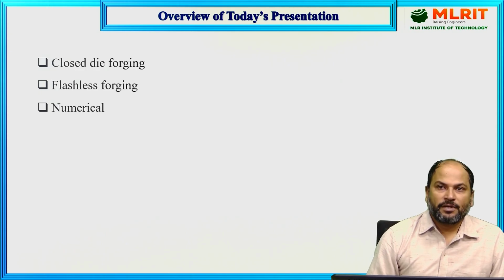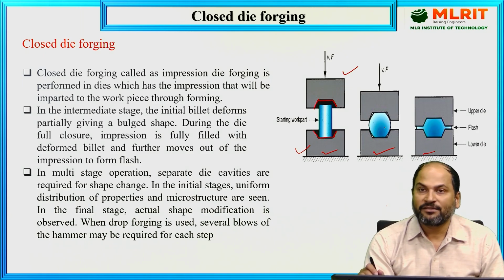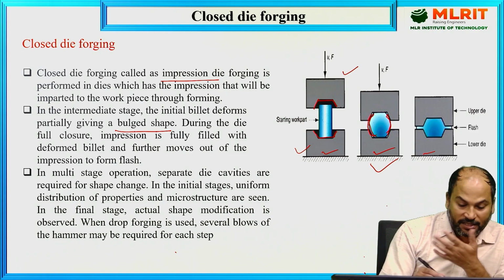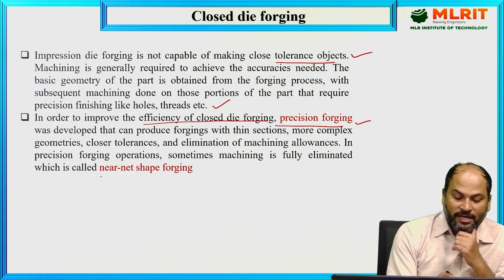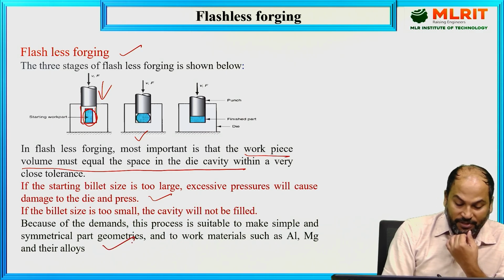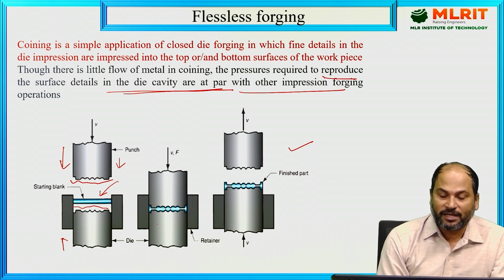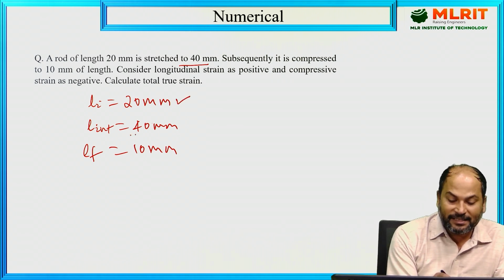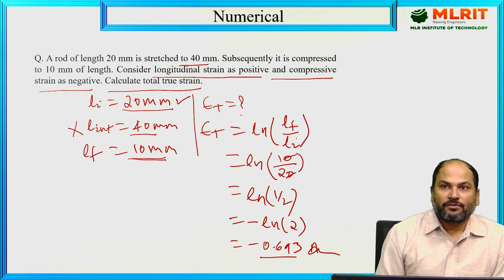LEC26|Manufacturing Process| Close Die Forging by Dr. Hari Kishore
Hyderabad.